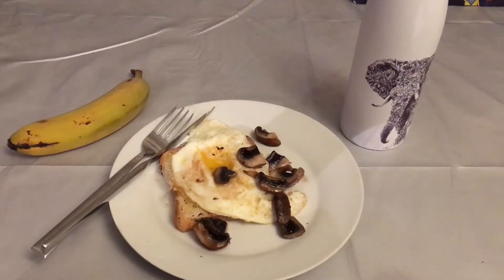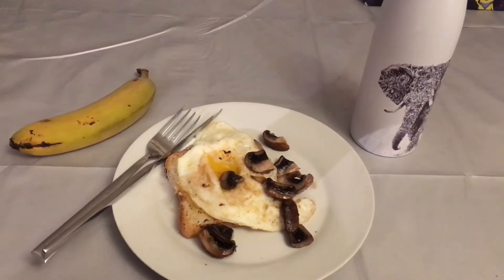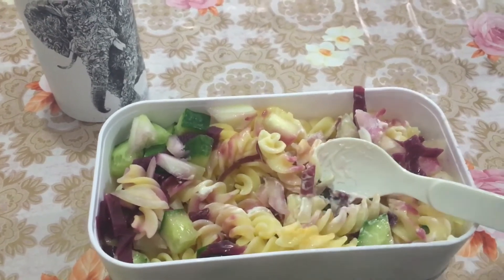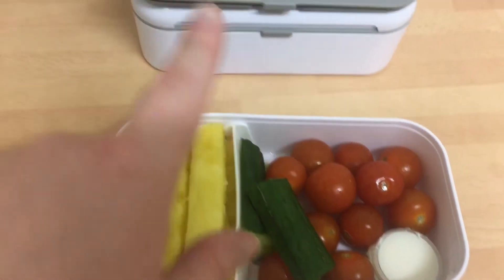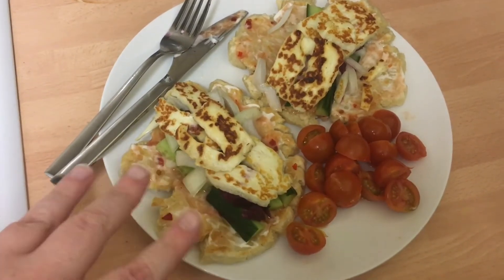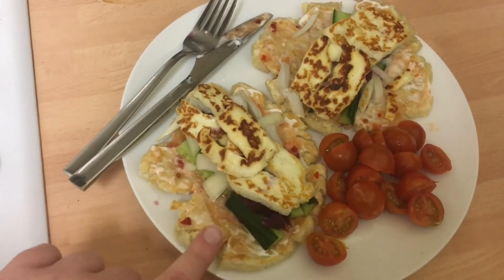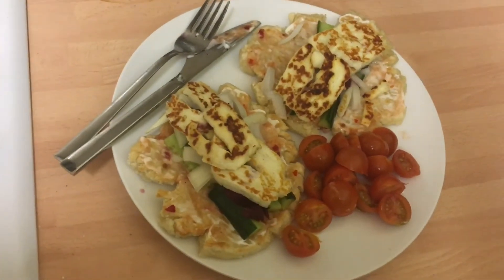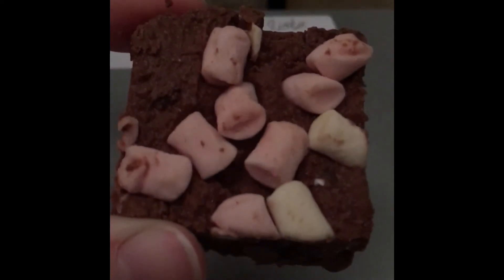What I eat in a day on a vegetarian gluten free diet.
Some ideas for meals on a gluten free and vegetarian diet.